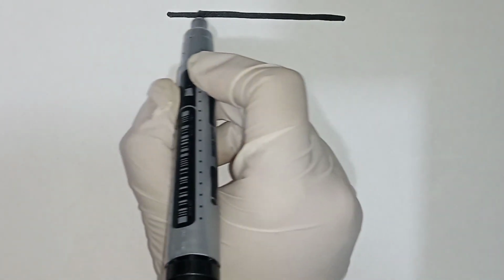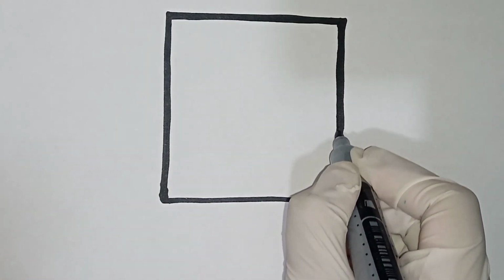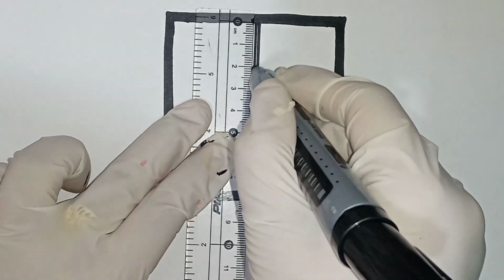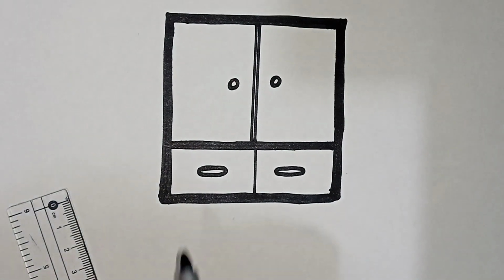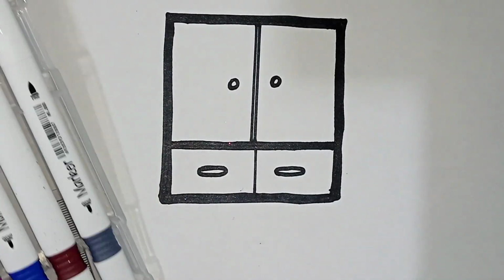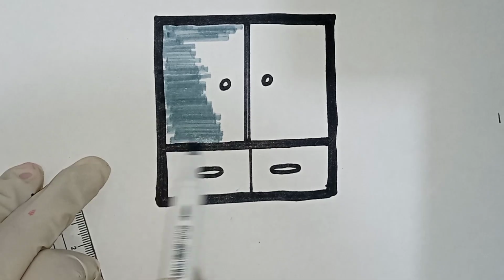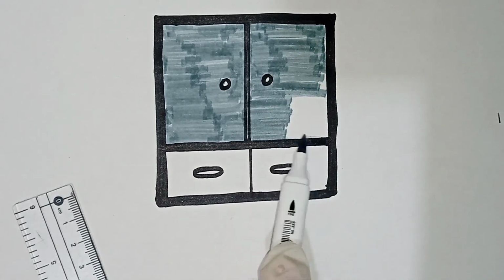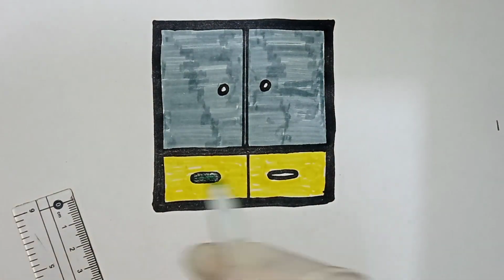Best Easy Art Learning Video: Colouring with Cupboard Fun!"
Hey there, art enthusiasts! 🎨✨ Welcome back to our creative corner on YouTube, where we're all about making art easy and fun. Today's video is a colorful journey into the world of drawing, sketching, and crafting. We've got the best paper designs, super easy drawings for kids, and step-by-step guides that make art a breeze. Get ready to explore your creative side as we dive into painting, cute doodles, and cool designs. Whether you're a seasoned artist or just starting out, there's something here for everyone. Let's grab our pencils and paints and embark on this artistic adventure together!

In this best and easy art learning video, we explore the fun of coloring with simple techniques. You'll discover how to create beautiful artworks using basic tools. Watch as we turn a plain cupboard into a masterpiece with vibrant colors. This video is perfect for beginners who want to enjoy the joy of art in a straightforward way. Join us for a colorful journey of learning and creativity!

And there you have it, creative souls! 🌈✏️ We hope you had a blast unleashing your creativity with us today. Share your doodles and designs in the comments, and let us know what other artful topics you'd like to explore. Keep creating, stay inspired, and until next time, happy drawing! 🖌️🌟